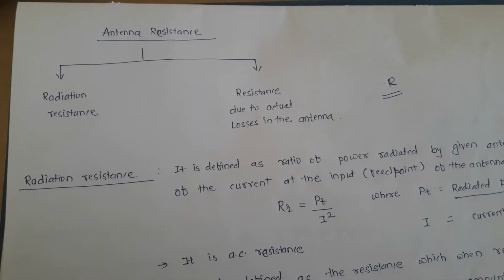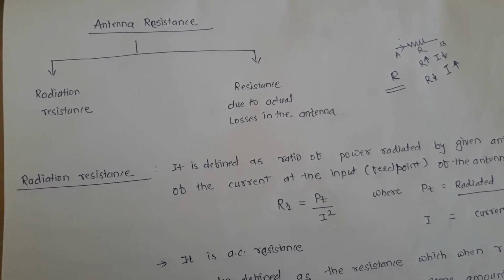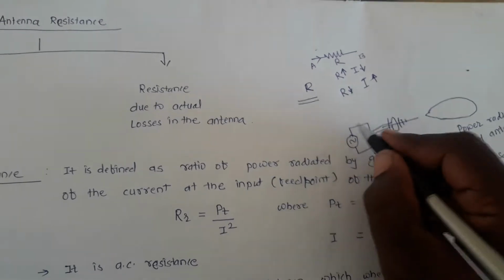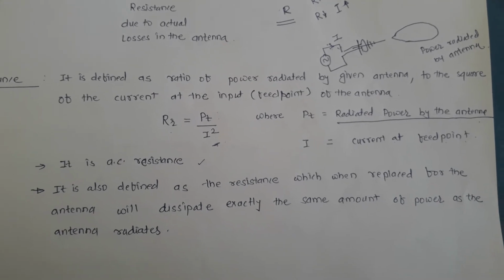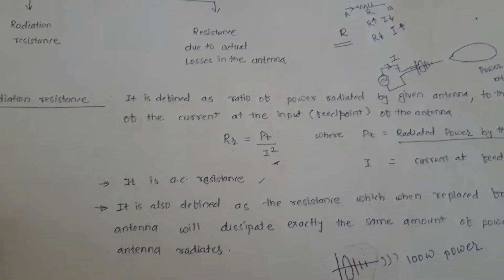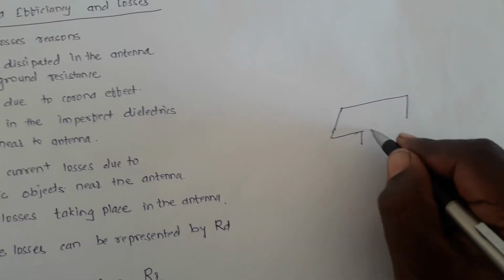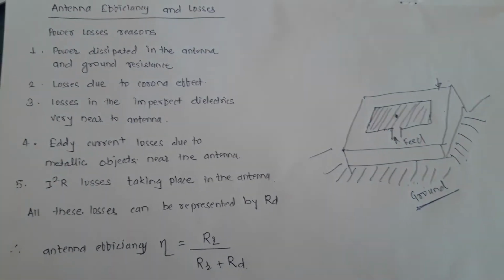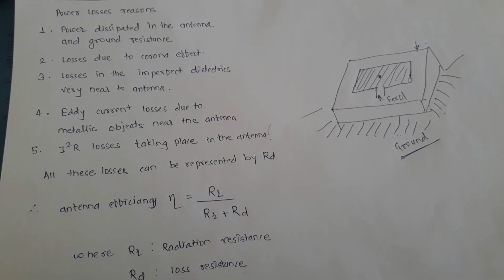Antenna Lect9 Antenna Resistance